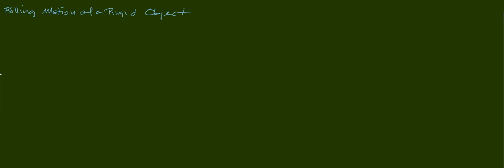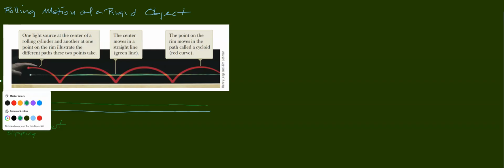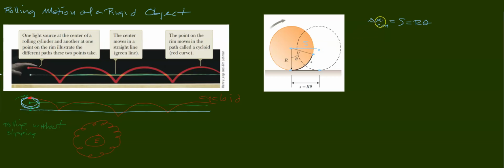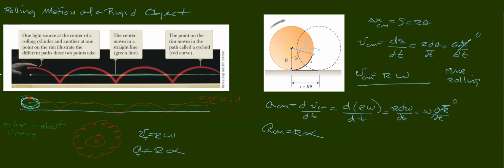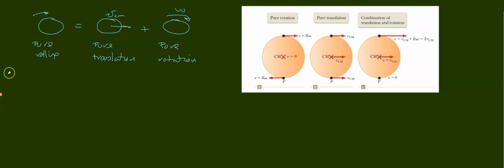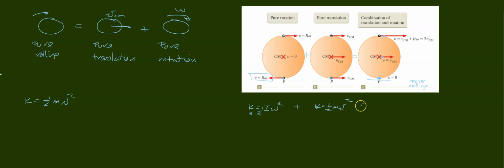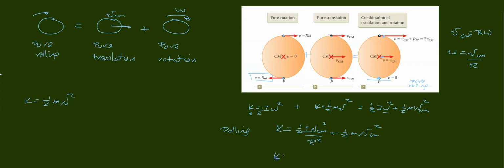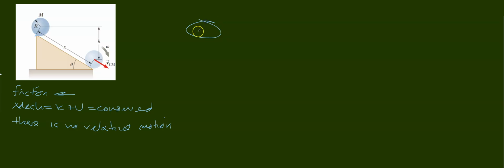56. Rolling Motion of a Rigid Body